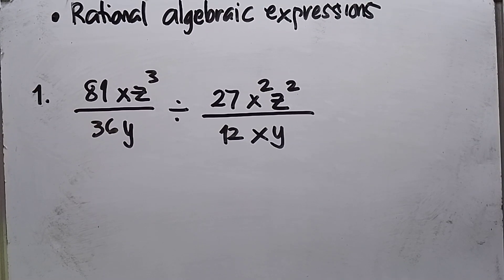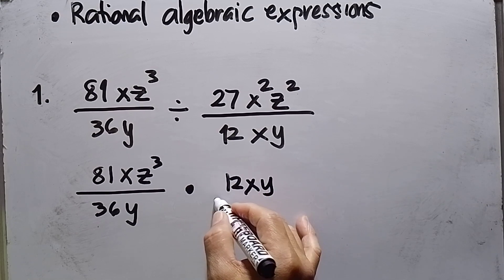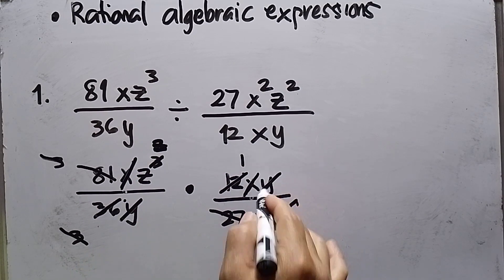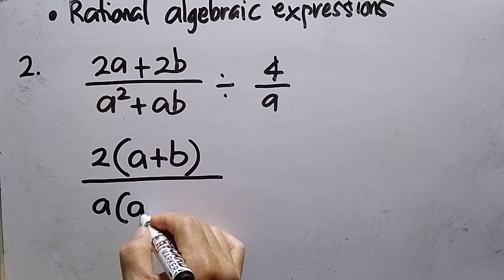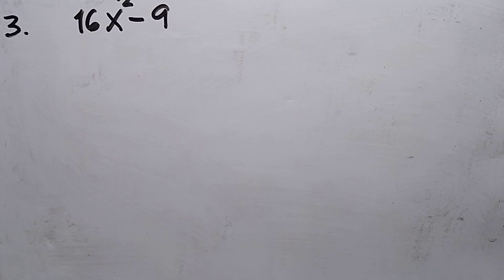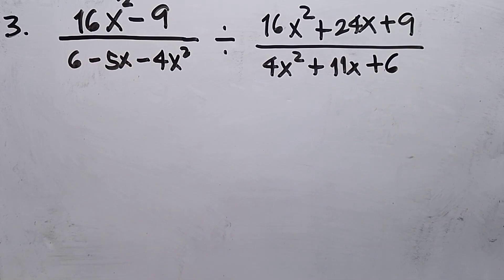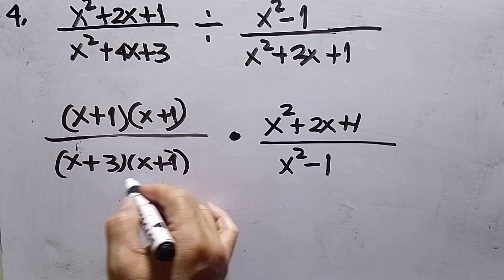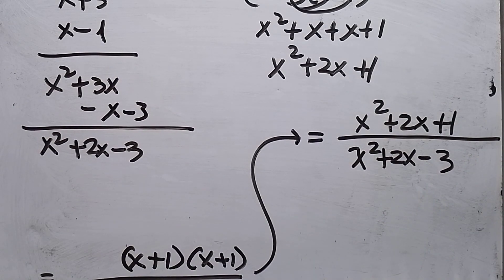Rational Algebraic Expression for Grade 8 students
Simplified solution for Rational Algebraic Expression